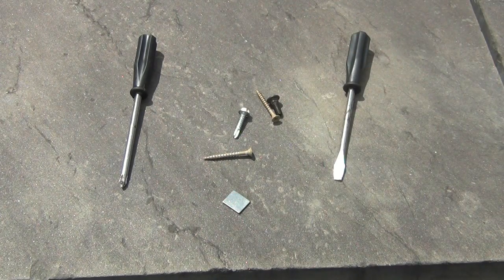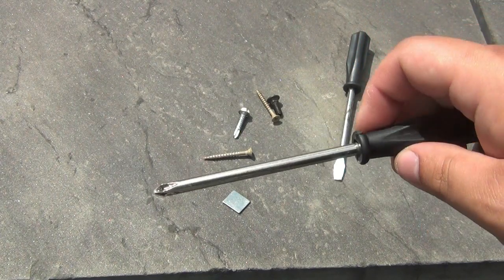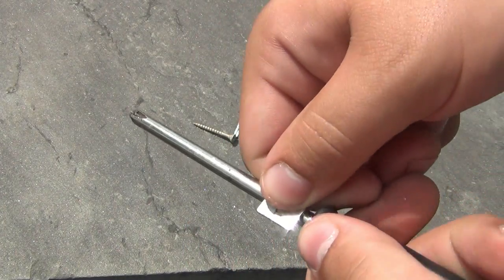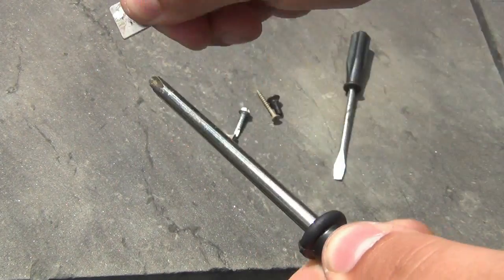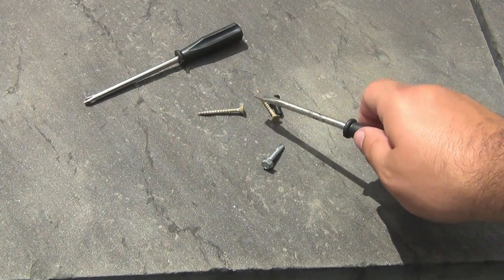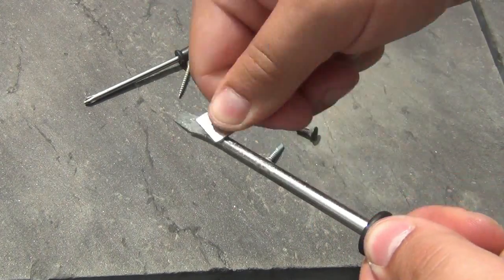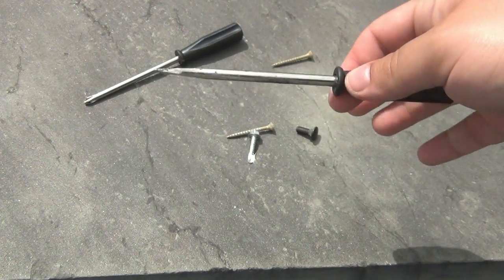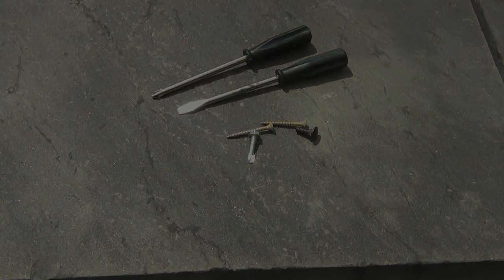How To : Magnetize Screw Drivers...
Easy, huh...